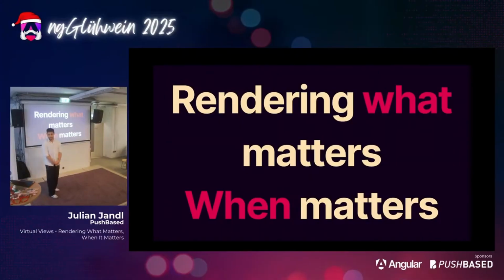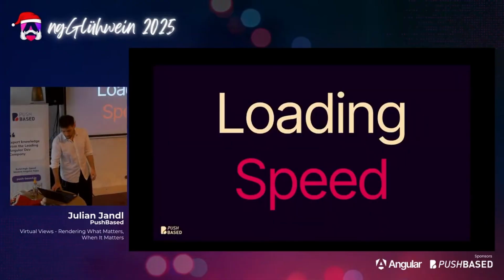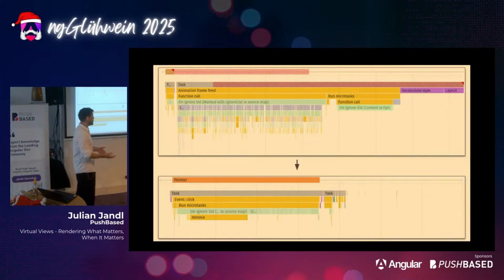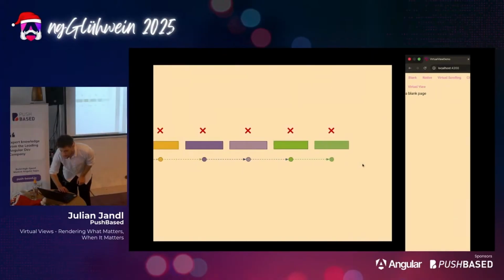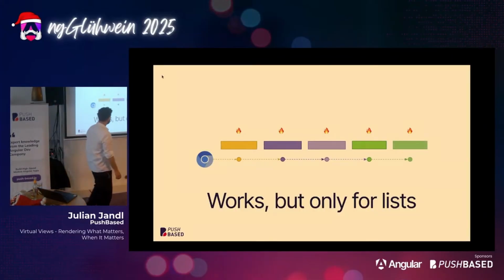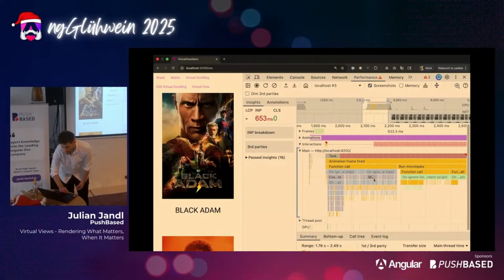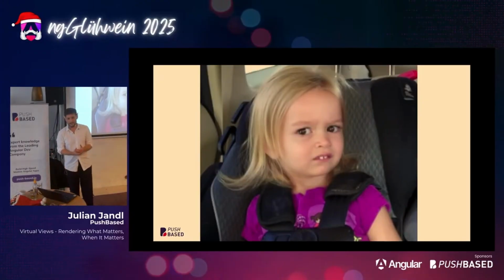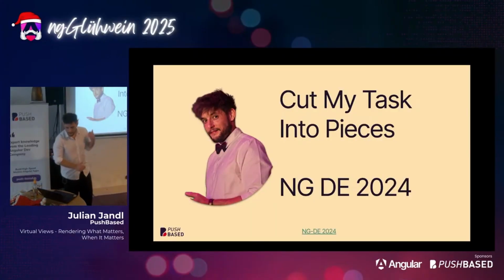Julian Jandl | Virtual Views - Rendering What Matters, When it Matters | NgGlühwein 2025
Virtual Views - Rendering What Matters, When It Matters

Excessive amounts of DOM elements negatively affects user experience and core web vitals, such as Interaction to Next Paint (INP), Largest Contentful Paint (LCP) and soft-navigations.
This is especially critical for mobile users with limited hardware capabilities and smaller viewports, where much of the app's content initially is off-screen. Although virtual scrolling addresses large lists, it has inherent restrictions.
This talk introduces RxAngular's Virtual View Directive, a more versatile solution for rendering only what is necessary, precisely when it is required. I will clarify the conceptual distinctions between virtual views and virtual scrolling, demonstrating how virtual views complement virtual scrolling as a technique itself.
Furthermore, attendees will learn practical techniques for measuring runtime performance metrics of angular applications and see real-world examples of virtual view integration.